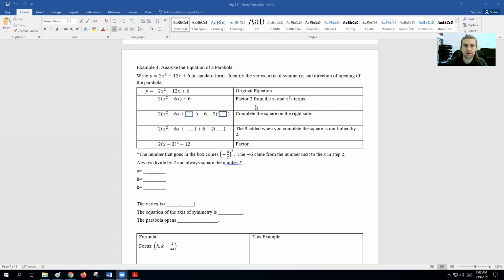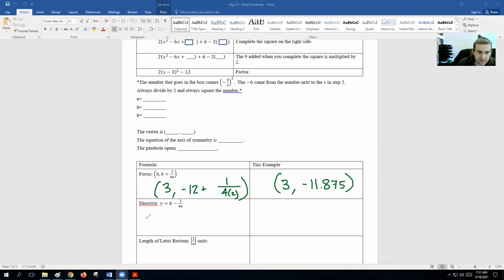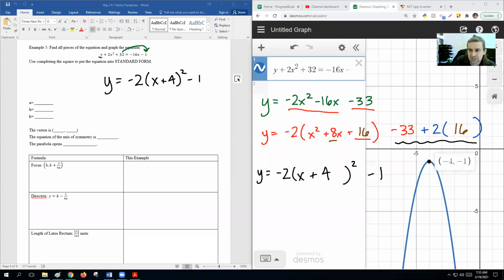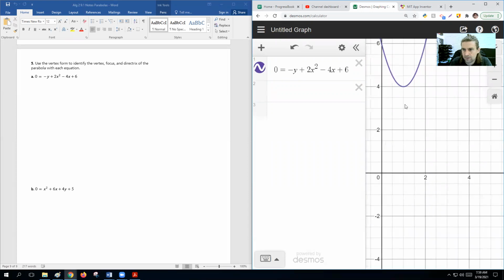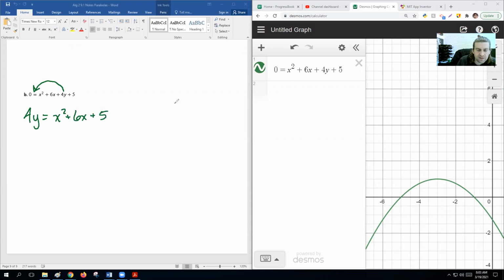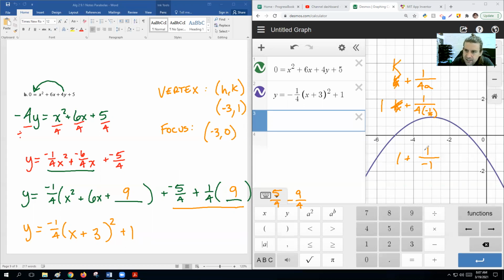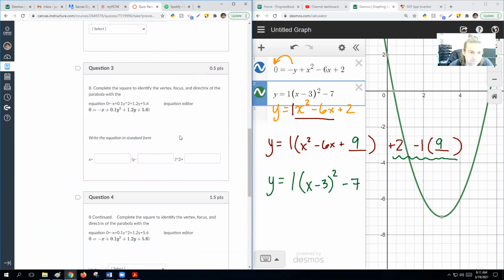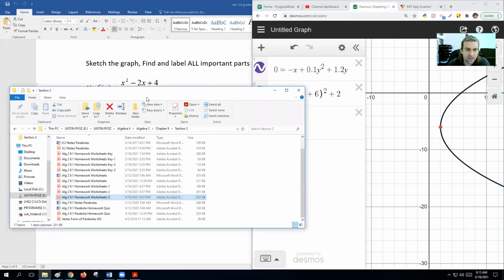Alg 2 9 1 P3